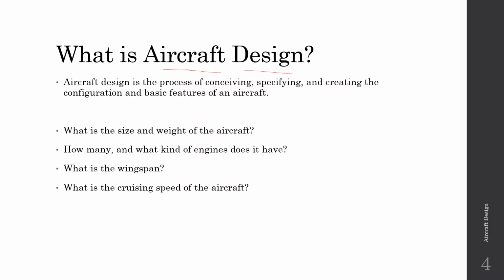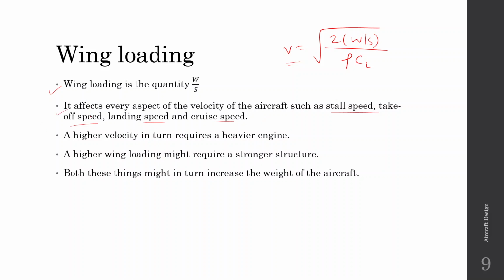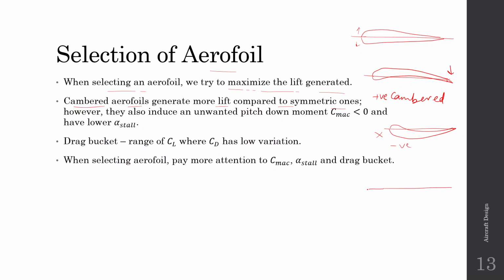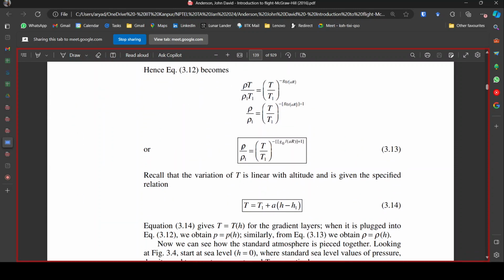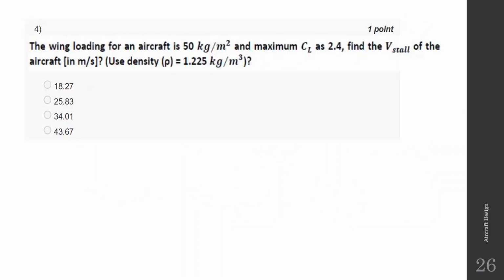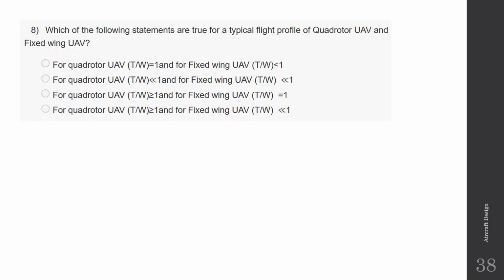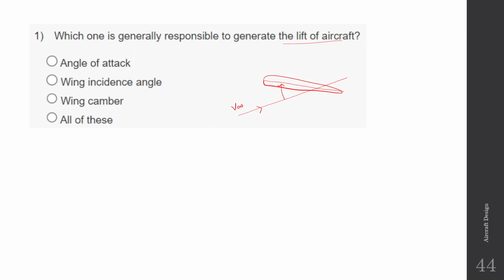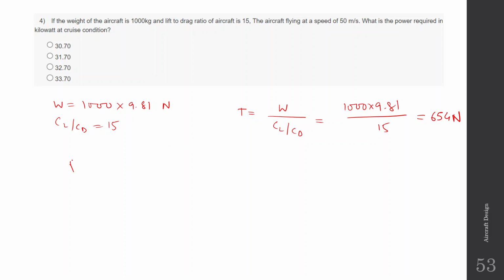NPTEL Course on Aircraft Design | Week 1 Interactive Session